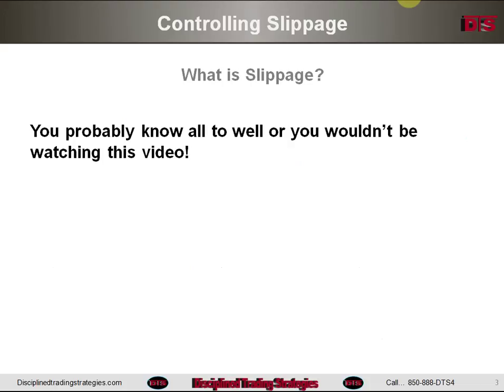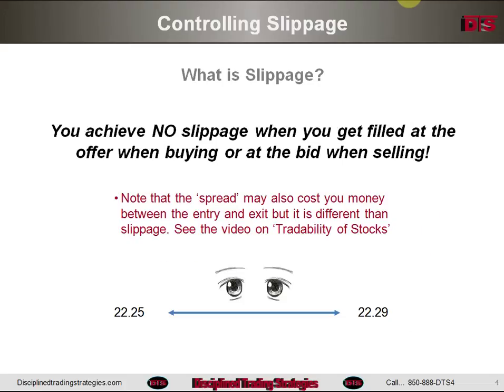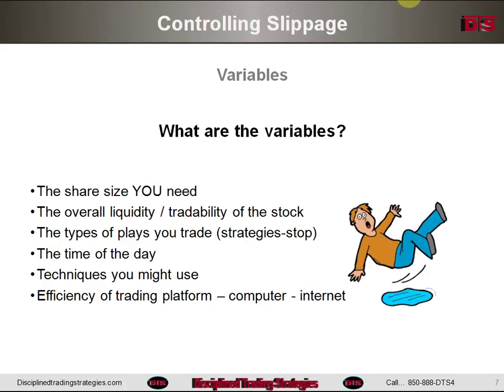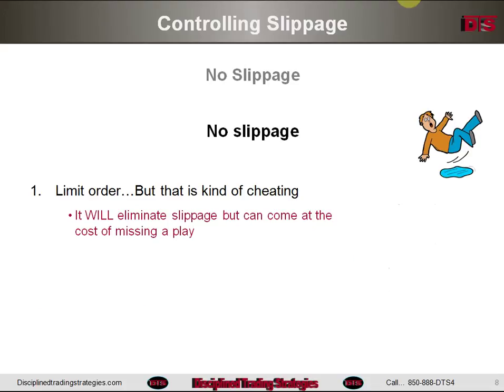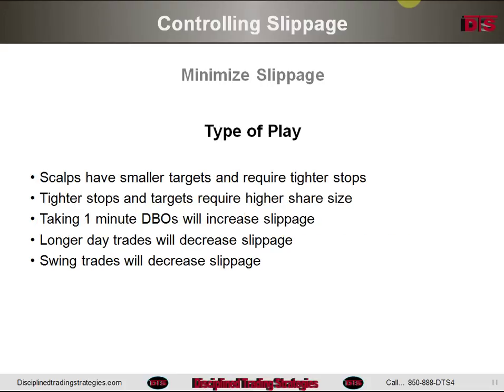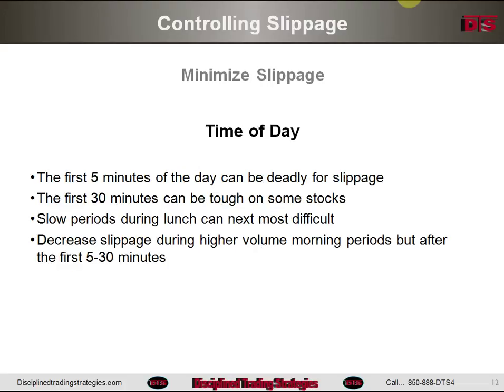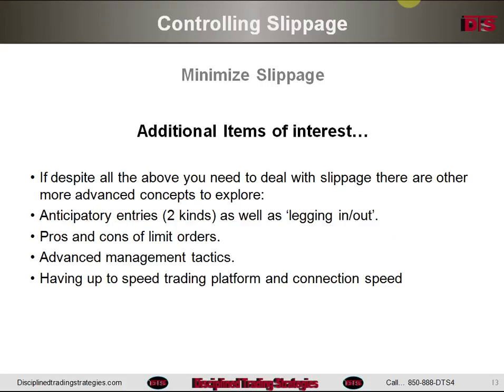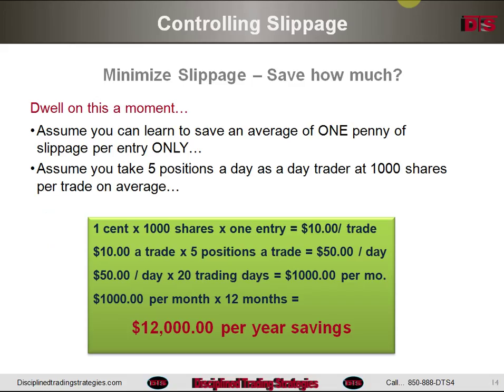Controlling Slippage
An educational video from Paul Lange at DTS covering the issue of slippage when trading and how to eliminate or minimize it.